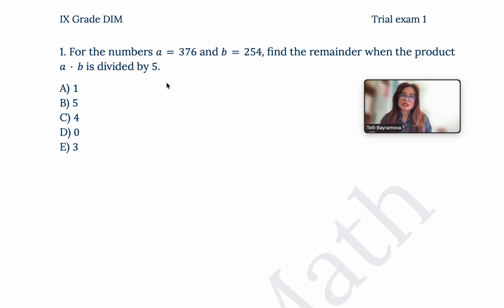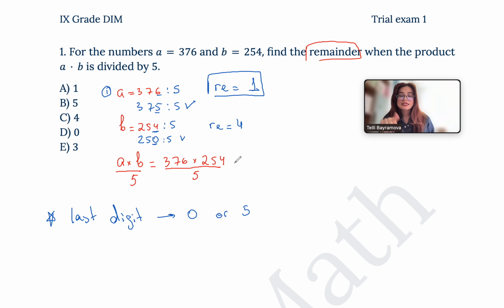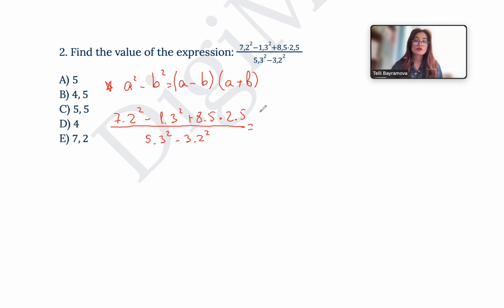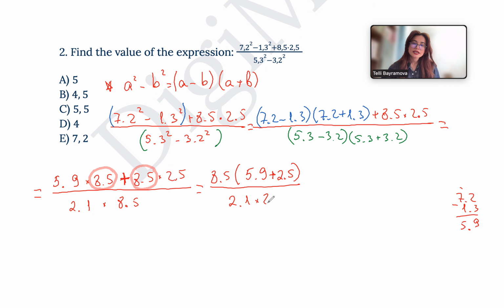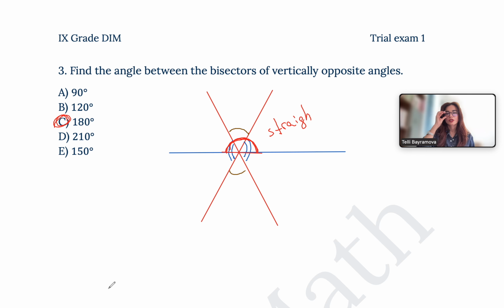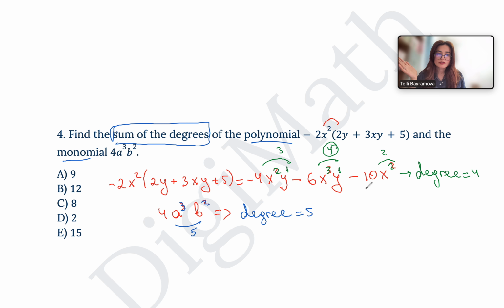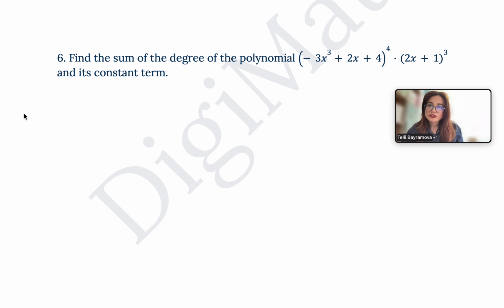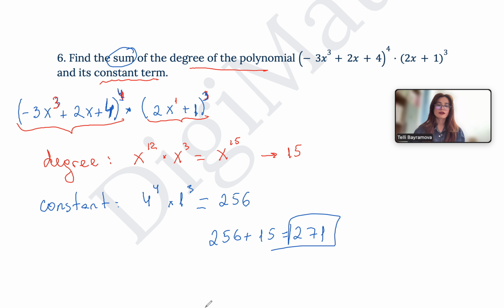DİM 9th Grade Math Exam Prep | For International School Students | Last 18 Days For The Exam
DİM 9-cu sinif riyaziyyat imtahanı suallarının izahına xoş gəlmisiniz! 📚✏️

Bu 13 dəqiqəlik videoda DİM imtahanında düşə biləcək 6 vacib riyaziyyat sualını işləyirik. Mövzuları tam anlamağınız üçün 6 sualın addım-addım həllini sizə izah edəcəyəm.

🔔 Daha çox riyaziyyat izahları, imtahana hazırlıq videoları və sınaqlar üçün videonu BƏYƏNMƏYİ və kanala ABUNƏ OLMAĞI unutmayın!

Welcome to the DIM 9th grade math exam question explanations! 📚✏️

In this 13-minute video, we are tackling important math questions that could appear on the DIM exam. I will explain the step-by-step solutions for 6 questions so you can fully understand the topics.